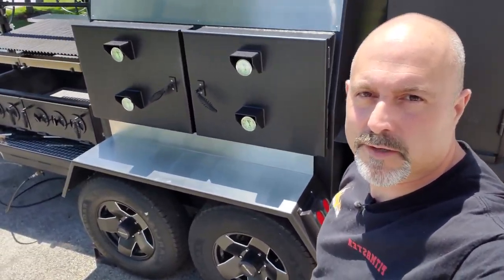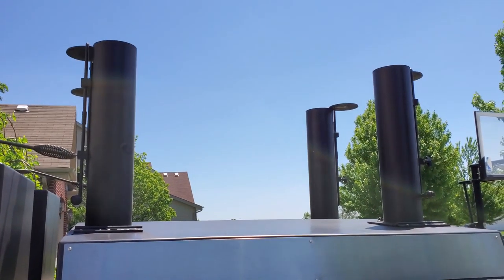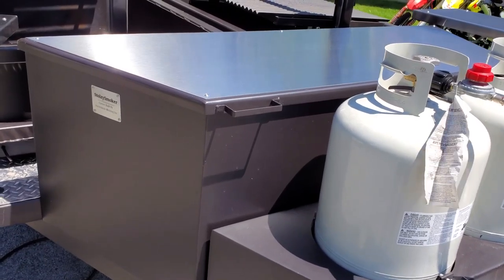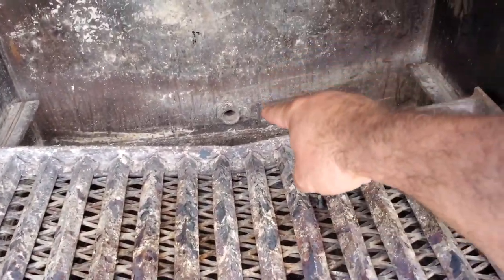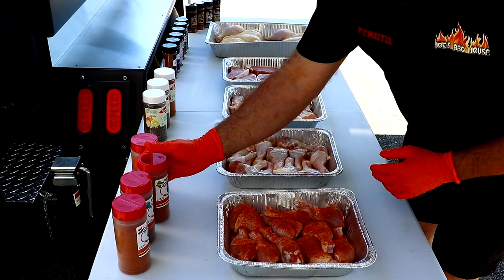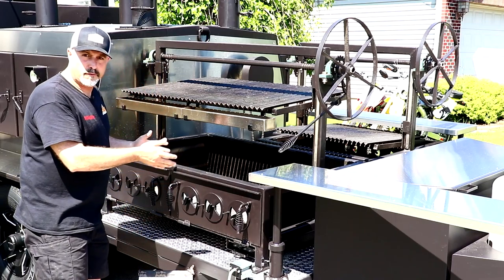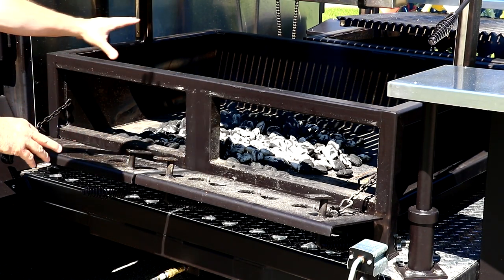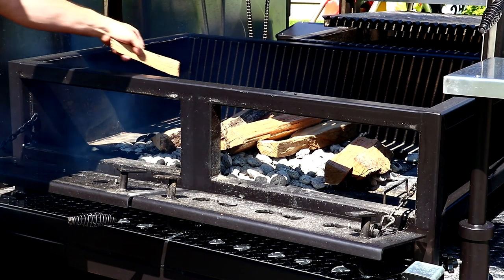HUGE BBQ RUB GIVEAWAY | STAGE 2 OF MY MOBILE SMOKER | SANTA MARIA | INKBIRD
Huge Giveaway for my Facebook Group Joe's BBQ House and For My Youtube Subscribers..! 6 Winners Altogether..! Facebook Group Winners will receive a choice of 1 set of rubs and my YouTube Subscribers will win a brand new INKBIRD Meat Thermometer..!

Joe's BBQ House info:
Facebook.. Joseph Sanfratello
Facebook Group.. @Joe'sBBQHouse
Instagram..

Kindling Cracker Firewood Splitter

Estwing Fireside Friend Axe